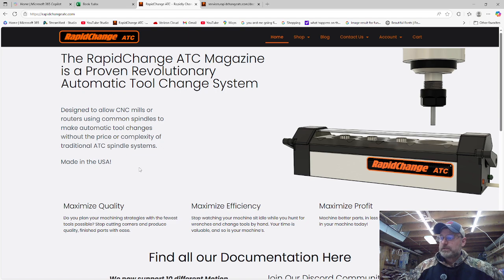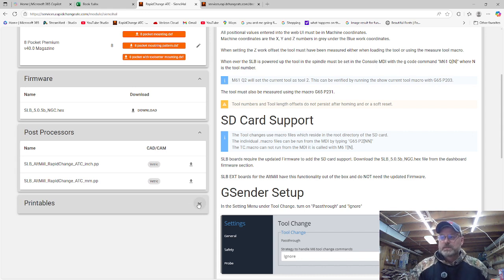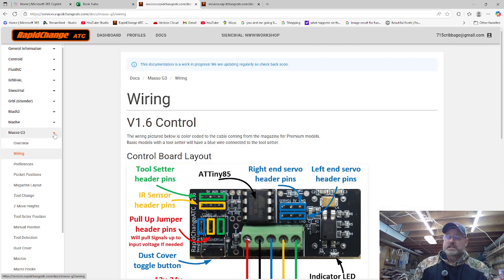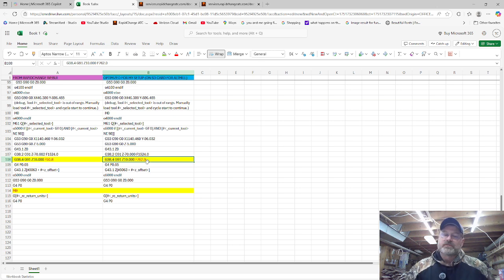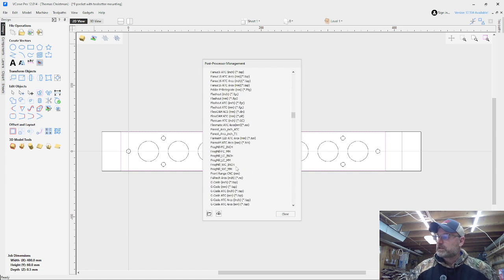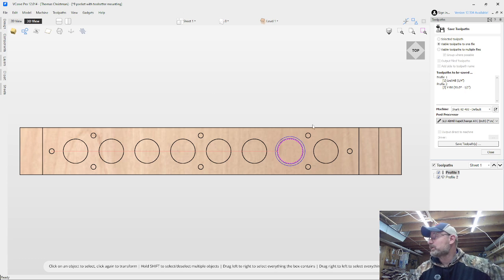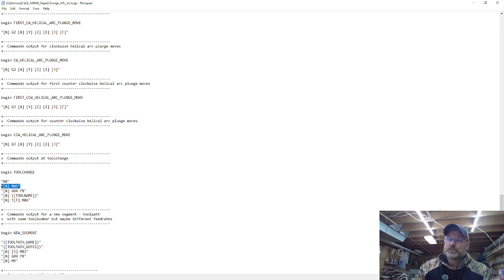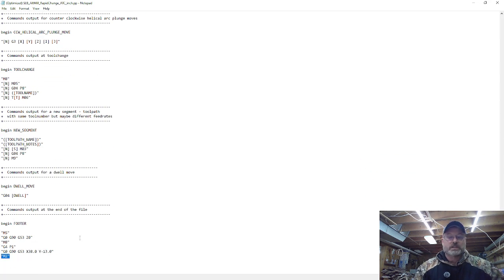Altmill CNC ATC Post Processor and Macro Management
Unlock the full potential of your Altmill CNC machine with our comprehensive ATC (Automatic Tool Changer) Post Processor and Macro Management solution. This powerful toolset is designed to streamline and optimize your CNC operations by enabling seamless integration of ATC functionality with custom G-code generation. Whether you're programming complex toolpaths or managing machine macros for advanced automation, this package ensures accuracy, efficiency, and reliability. Ideal for professionals and workshops looking to enhance productivity, reduce manual intervention, and maintain tight control over machining processes.